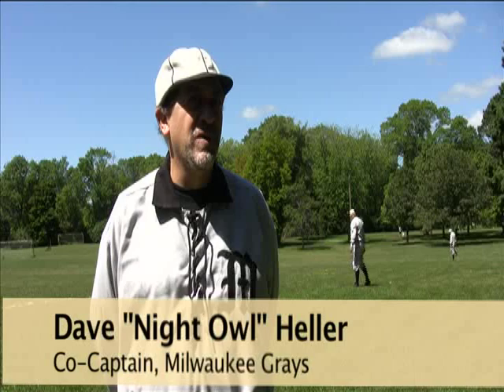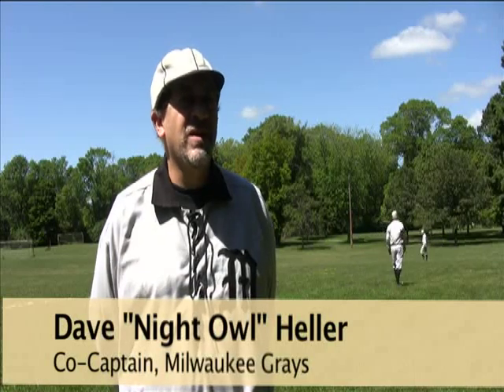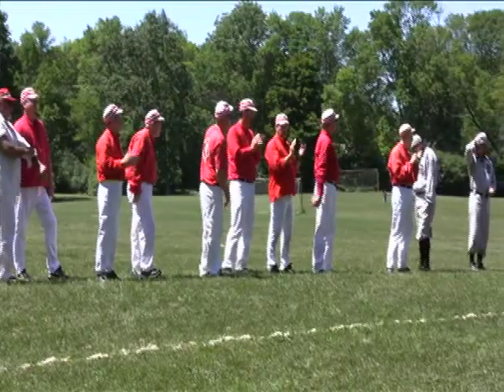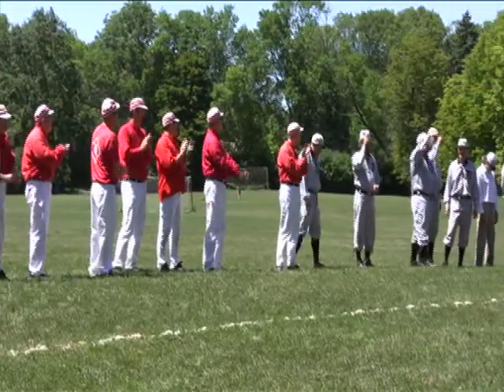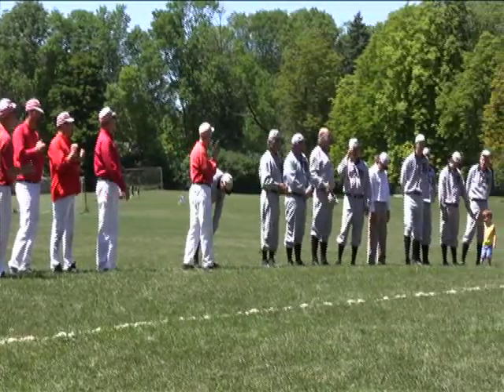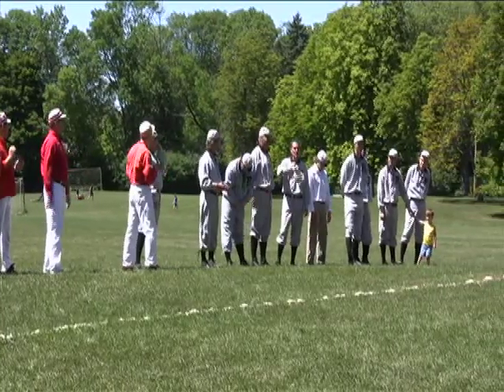Milwaukee Grays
The Milwaukee Grays play vintage baseball, using 1860's rules and language.